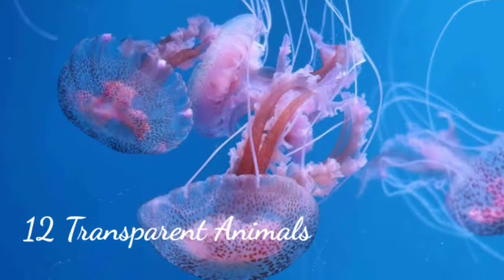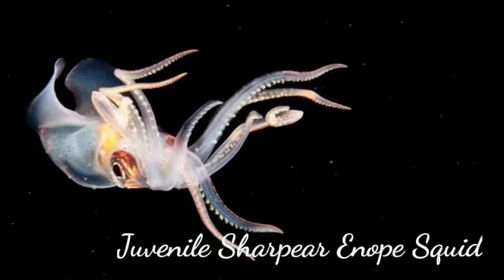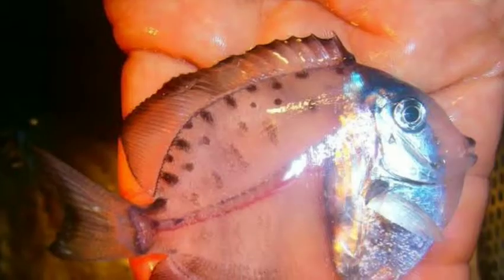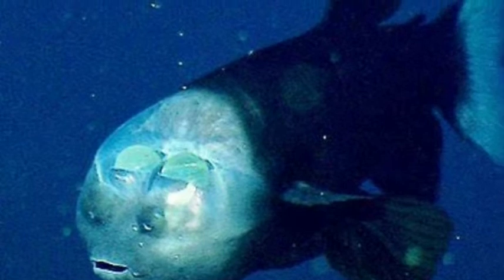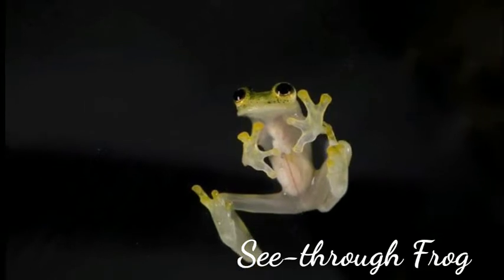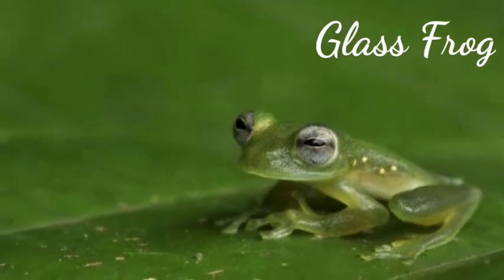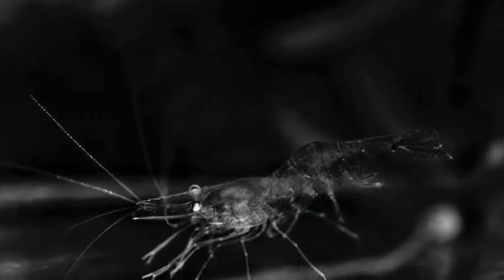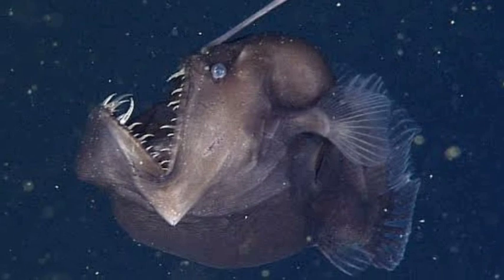12 Transparent Animals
12 Transparent Animals